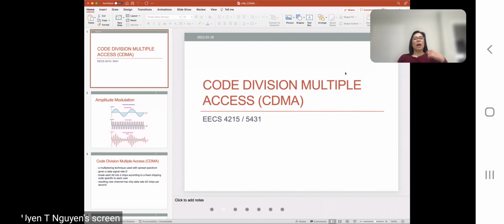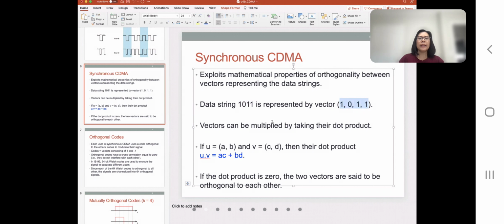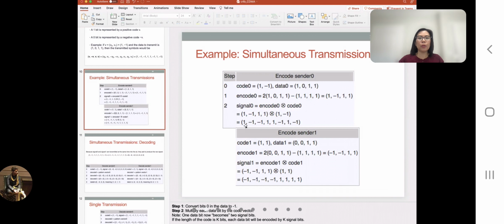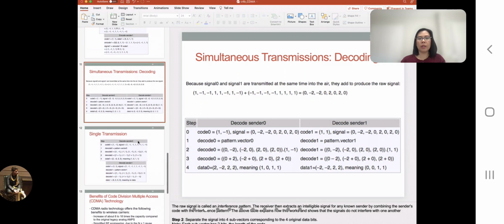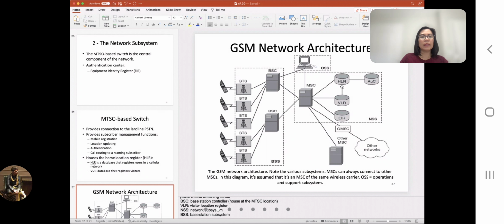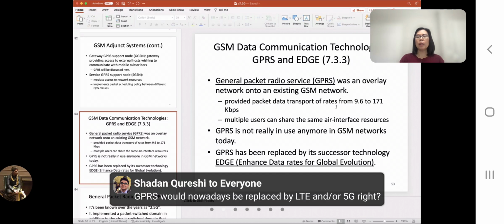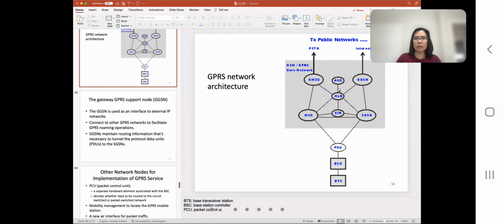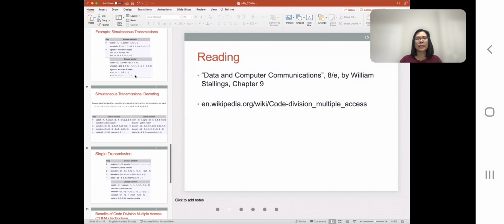Mobile Networking Lecture 13